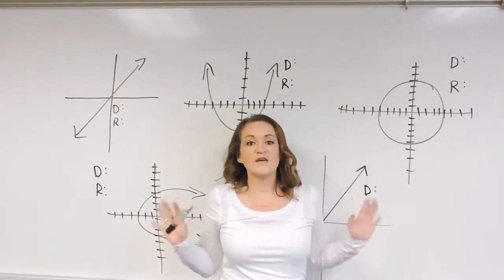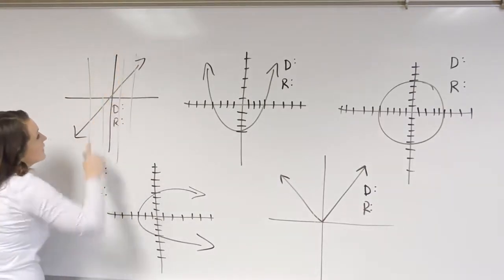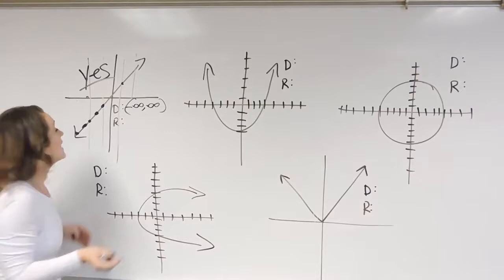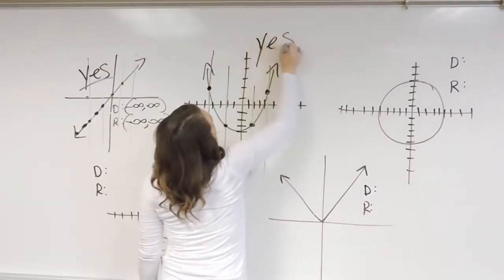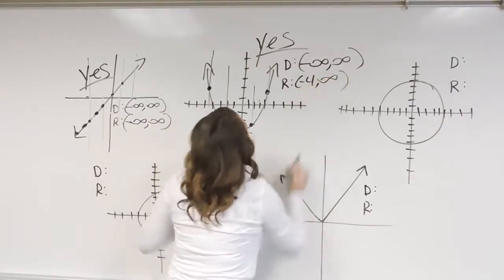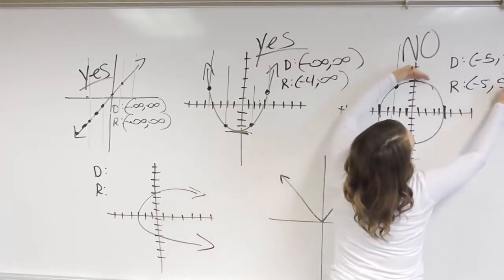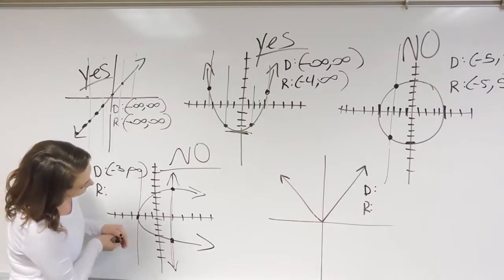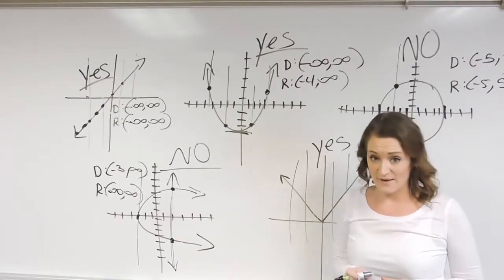Determine if it is a Function When Given Different Graphs, Domain & Range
This video covers several examples of how to figure out if a given graph is a function by using the vertical line test.